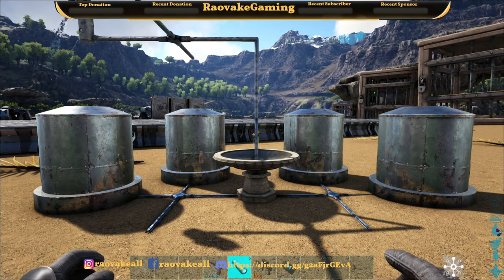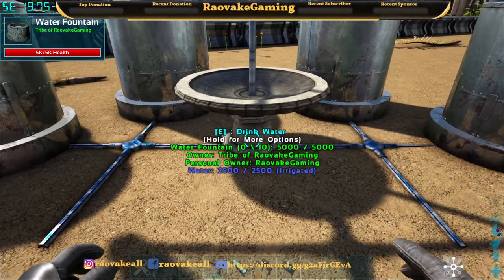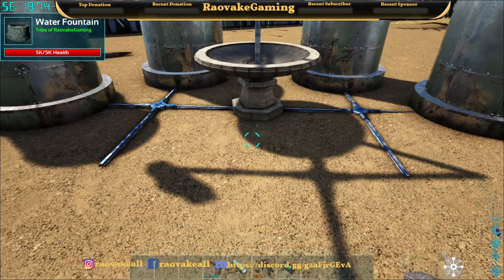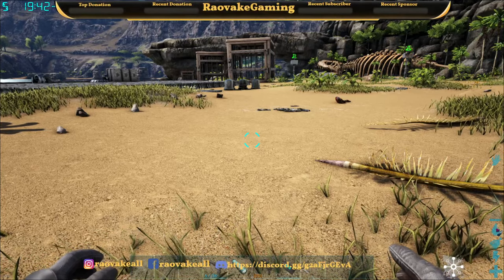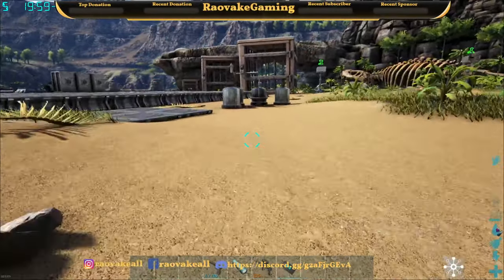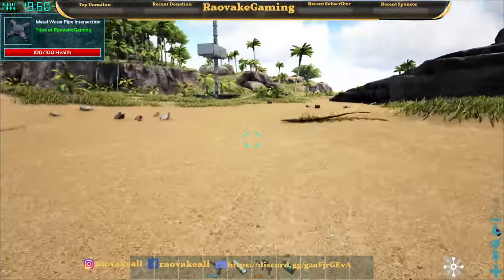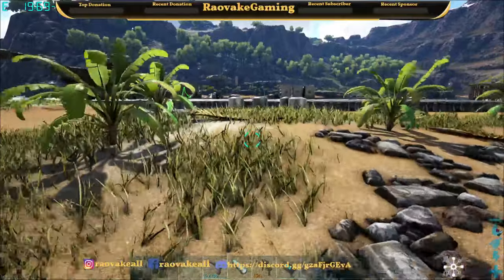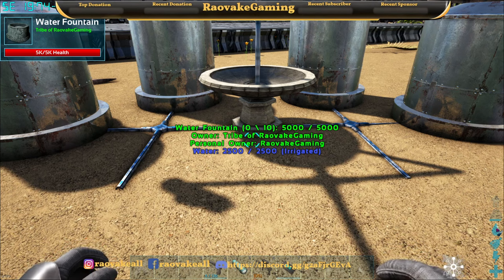Player Water Fountain ARK Mod Showcase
Ark Survival Evolved, ARK Mod Showcase, ARK Mod Spotlight, ARK Mods, Player Water Fountain, Legendary Rio